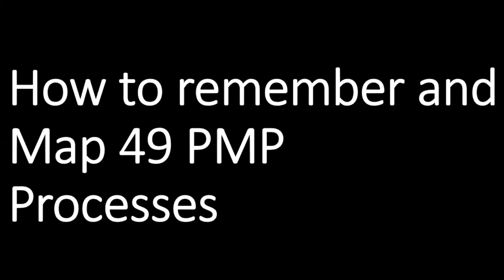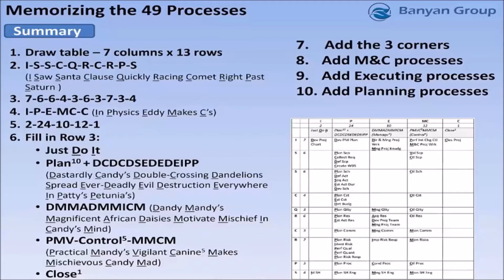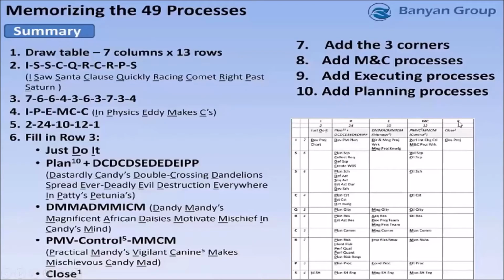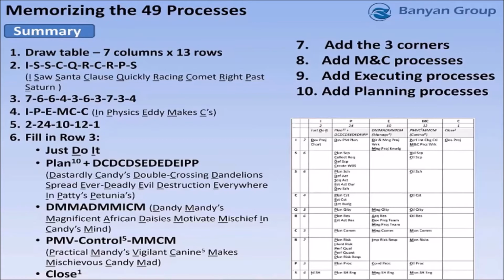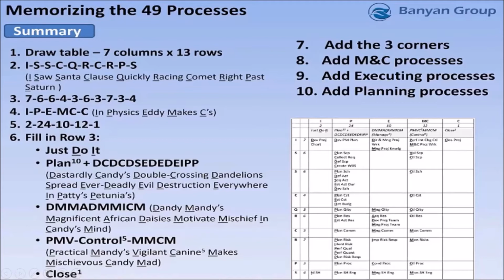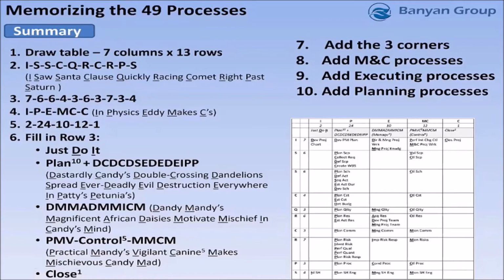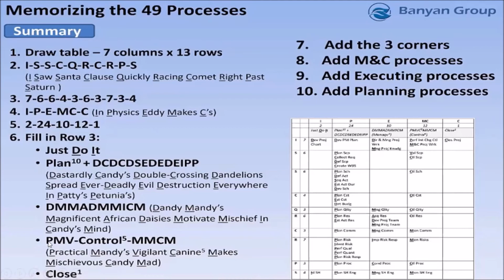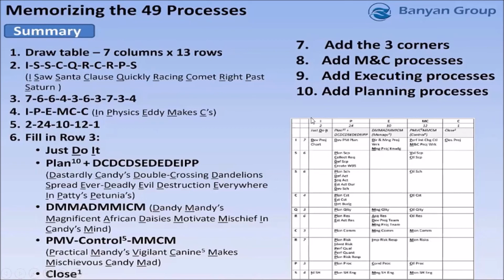Mastering 49 PMP Processes of PMP part 1| How to remember PMP Processes| Best way for PMP Processes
— Amer In this video, Amer Ali, PMP, RMP, SP, PBA will explain how you can memorize Project Management Processes.

Amer Ali, PMP®, is The PMP® Expert. He is the owner and proudly the only instructor for PULL through the Project Management Institute (PMI®). He personally instructs project managers to gain the confidence and knowledge to pass the PMP® Exam and the CAPM® Exam. He has helped more than 10,000 professionals obtain their PMP® and over 1,000 professionals obtain those coveted letters: CAPM®. Working with thousands of students from dozens of countries, He has gained a thorough understanding of the ins and outs of the PMBOK® Guide, the exam content, and proven test-taking strategies.

Want to Amer Ali to help you pass the PMP Exam?
Amer Ali runs live face to face workshops as well as provides online coaching for very motivated individuals.